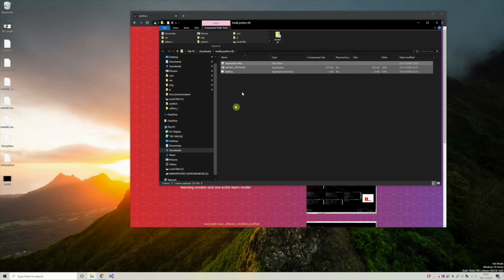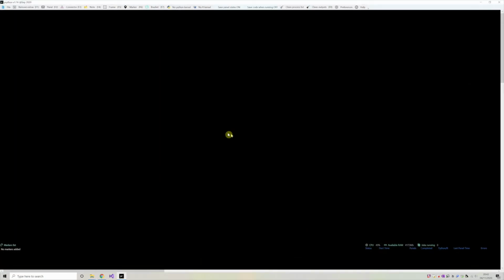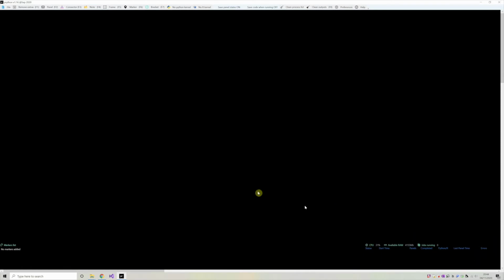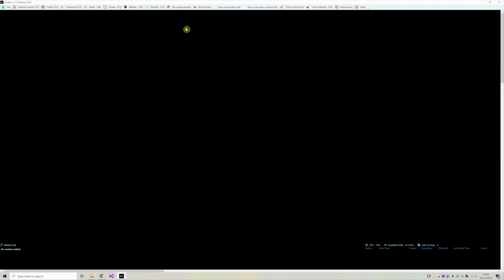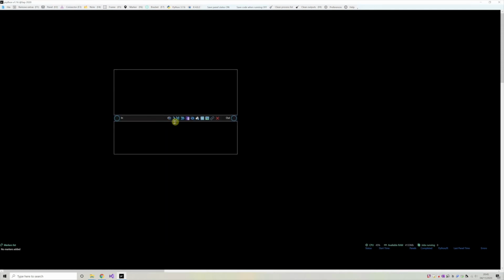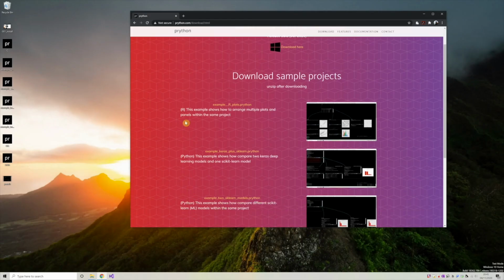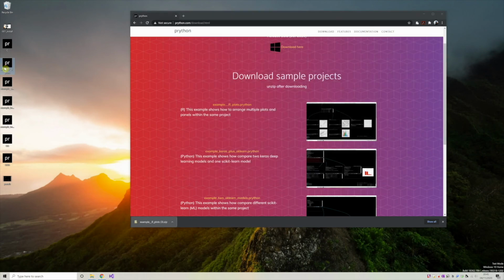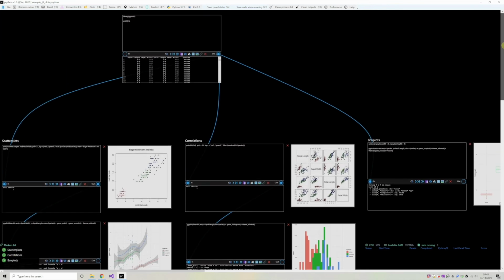Installing Prython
This video shows you how to install Prython 1.0